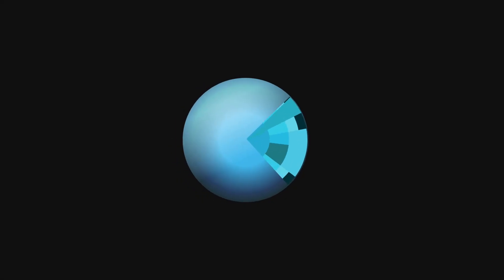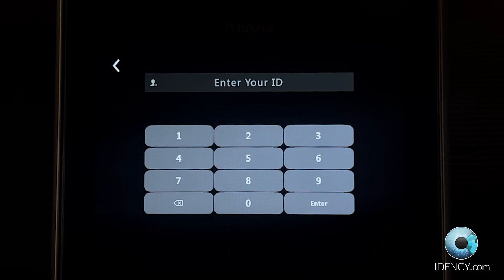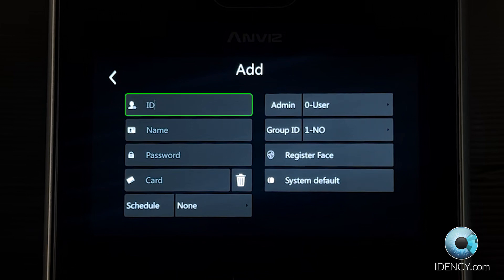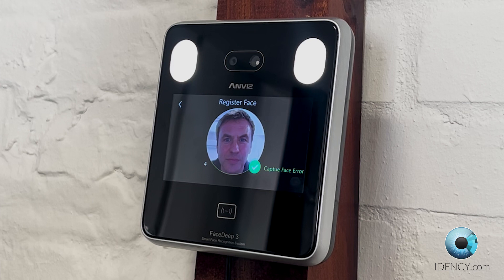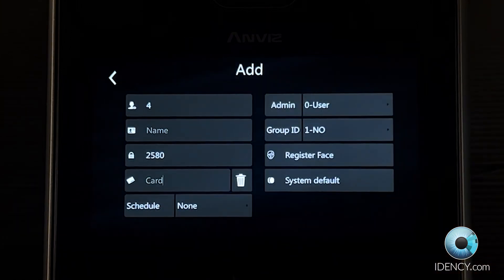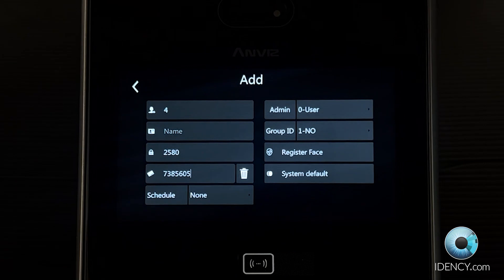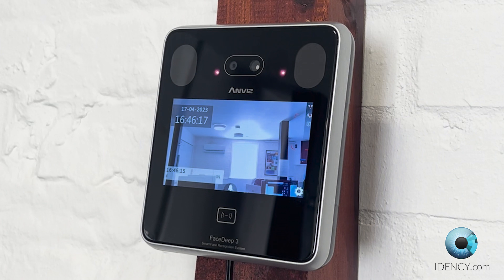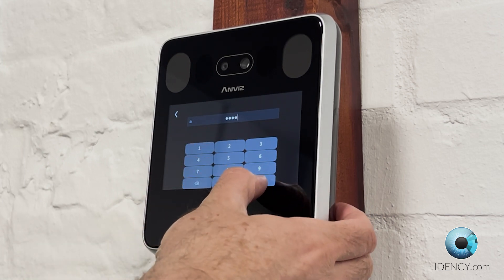Idency: Anviz FaceDeep 3 User & Registration Guide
Detailed step-by-step guide by Idency on how the Anviz FaceDeep 3 Facial Recognition terminal works for Time & Attendance or Access Control. Find out how admins can enrol employees with facial recognition & RFID cards with demonstration on how to clock in & out each day.